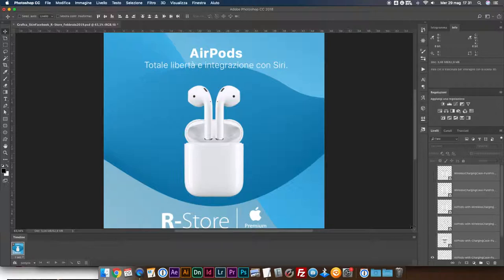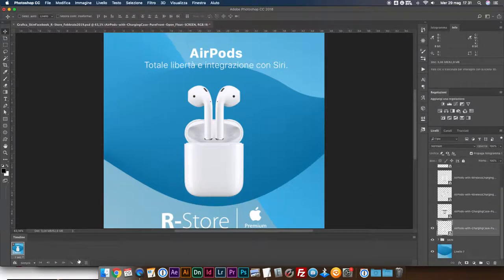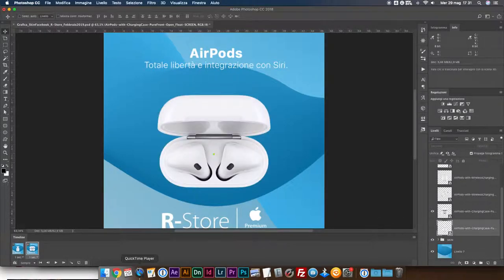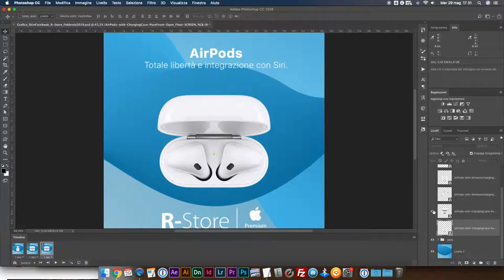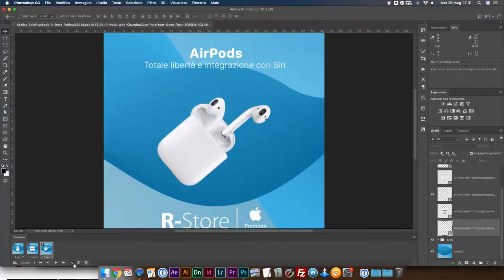Creare una GIF animata con Photoshop | come animare esportare e salvare il formato GIF con Photoshop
Impara la FOTOGRAFIA DI INTERNI

Guadagna da subito con le tue foto

Qui ti spiego come vendere le tue foto online per guadagnare con la tua passione!

Qui trovi le mie recensioni ai prodotti per foto e video

Creare una GIF animata con Photoshop è un processo creativo e divertente che ti consente di dar vita alle tue immagini statiche. Questo tutorial ti guiderà attraverso i passaggi fondamentali per creare, animare ed esportare una GIF utilizzando il potente software di fotoritocco Adobe Photoshop.

Nel video, imparerai a selezionare le immagini o gli elementi che desideri includere nella tua GIF. Questo potrebbe essere qualsiasi cosa, dalle tue foto preferite a disegni o illustrazioni personalizzate. Una volta selezionati gli elementi, ti mostrerò come organizzarli in sequenza per creare l'effetto desiderato.

Il cuore del tutorial sarà dedicato all'animazione. Ti spiegherò come aggiungere movimento agli oggetti o alle immagini che hai scelto, utilizzando le potenti funzionalità di Photoshop. Questo potrebbe includere l'animazione di testo, l'apparizione graduale di elementi o qualsiasi altra idea creativa che hai in mente.

Infine, ti guiderò attraverso il processo di esportazione e salvataggio del tuo lavoro come file GIF. Questo ti permetterà di condividere la tua creazione animata su social media, siti web o con amici e familiari.

Creare GIF animate è un'abilità divertente e utile da avere, sia per scopi personali che professionali. Imparare a farlo con Photoshop ti offrirà una vasta gamma di possibilità creative per aggiungere un tocco speciale alle tue immagini.

Le GIF, o Graphics Interchange Format, sono una forma di immagini animate che hanno guadagnato immensa popolarità sul web e sui social media. Sono costituite da una serie di fotogrammi che vengono riprodotti in sequenza, creando un breve loop di animazione. Ecco alcune informazioni chiave sulle GIF:

1. Espressione Creativa: Le GIF offrono un modo unico per esprimere idee, emozioni e messaggi attraverso animazioni brevi. Sono spesso utilizzate per creare contenuti divertenti, sorprendenti o coinvolgenti che catturano l'attenzione degli spettatori.

2. Facilità di Condivisione: Grazie alla loro dimensione compatta e alla riproduzione automatica, le GIF sono facilmente condivise e visualizzate su piattaforme online come social media, blog e forum. Sono diventate uno strumento popolare per condividere momenti divertenti, reazioni emotive o brevi tutorial.

3. Memes e Cultura Pop: Le GIF sono ampiamente utilizzate per creare meme e immagini virali che rappresentano situazioni comiche o iconiche. Molte GIF sono diventate parte della cultura popolare e vengono utilizzate per commentare eventi o conversazioni online.

4. Istruzione e Tutorial: Le GIF possono essere utilizzate per creare brevi tutorial o dimostrazioni visive. Questo le rende preziose per l'istruzione online, dove possono essere utilizzate per spiegare procedure passo dopo passo in modo chiaro e conciso.

5. Publicità e Marketing: Le GIF vengono spesso utilizzate in campagne pubblicitarie e di marketing per catturare l'attenzione del pubblico e comunicare messaggi in modo coinvolgente. Possono essere utilizzate per evidenziare prodotti o servizi in modo creativo.

In sintesi, le GIF sono una forma di contenuto visivo versatile e accessibile che ha una vasta gamma di usi sul web e sui social media. Possono essere uno strumento utile per comunicare, intrattenere e condividere contenuti con il pubblico online. Imparare a crearle e utilizzarle in modo efficace può arricchire notevolmente la tua presenza online.